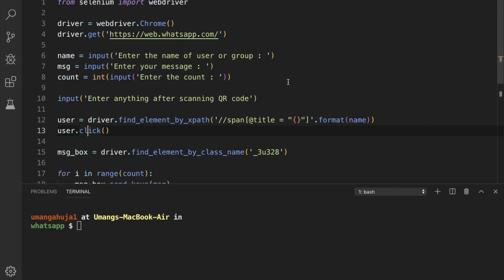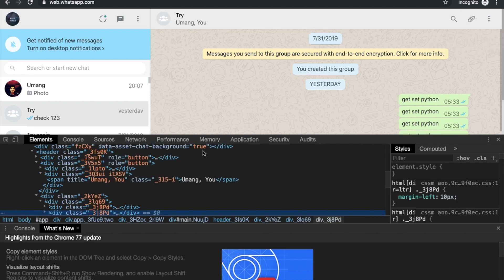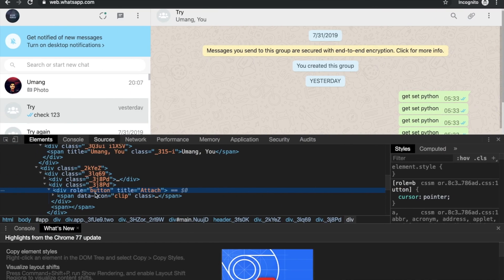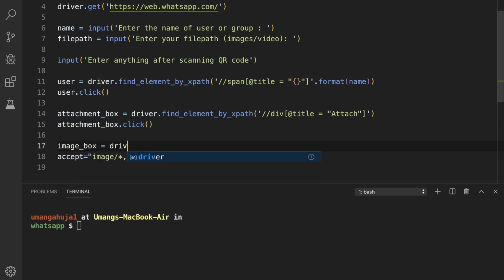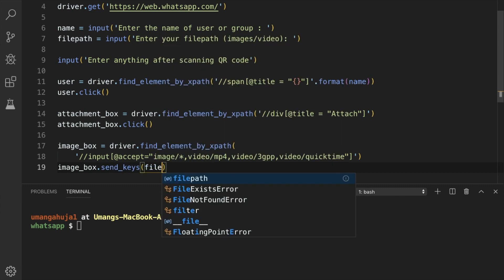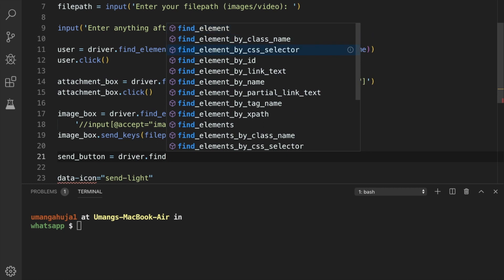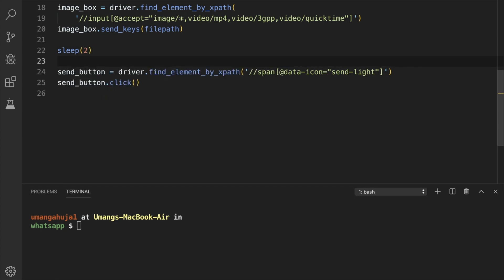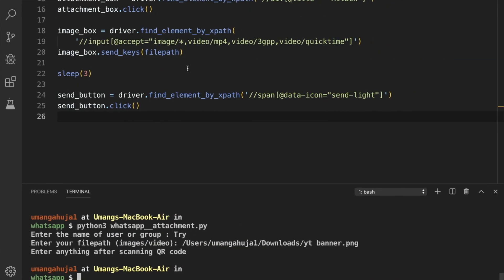Whatsapp Automation - Send Attachments - using Python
Learn how to send attachments using python and selenium.